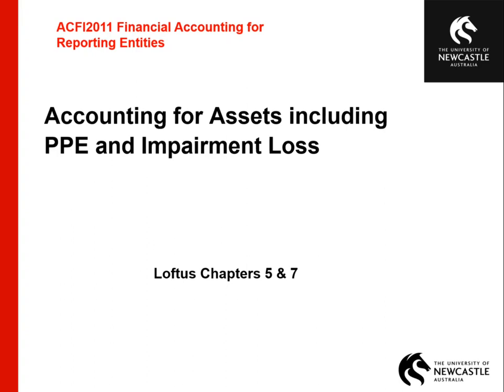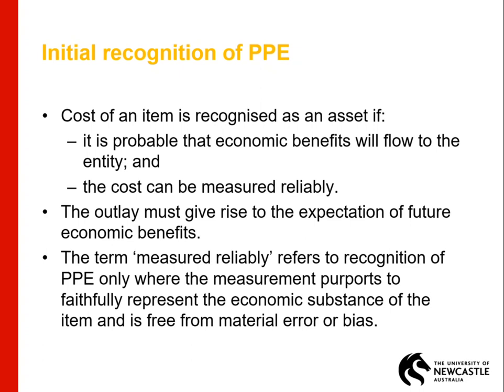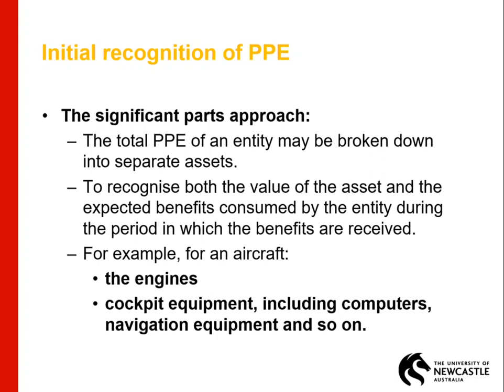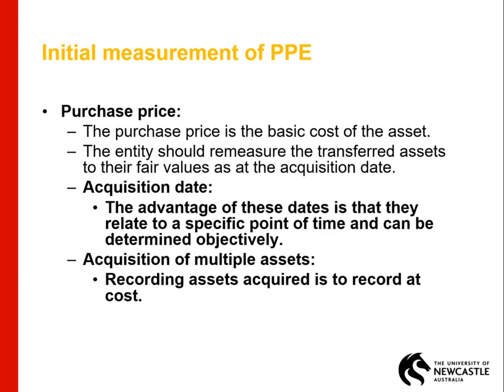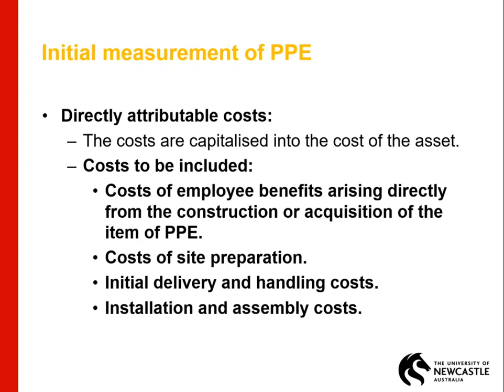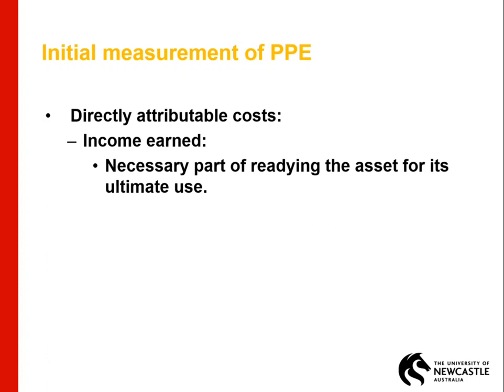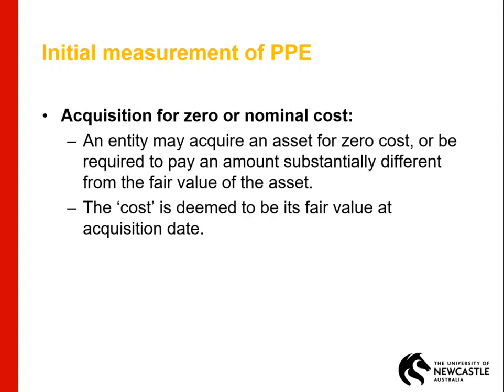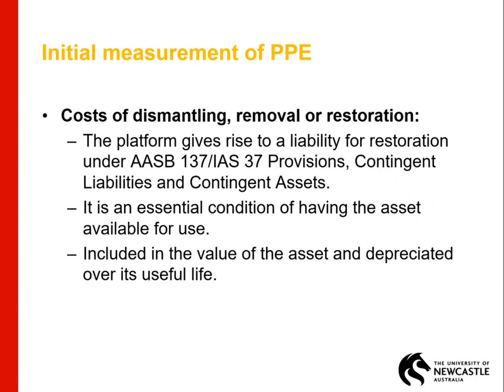Topic 3 1 Nature Initial Recognition Measurement of PPE default f5a89546